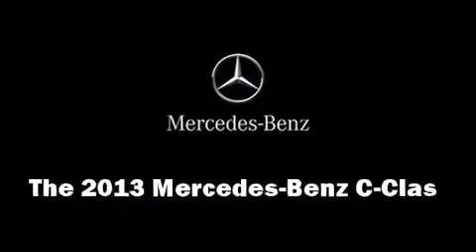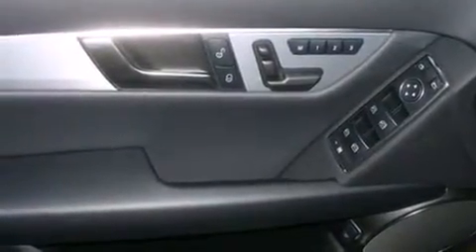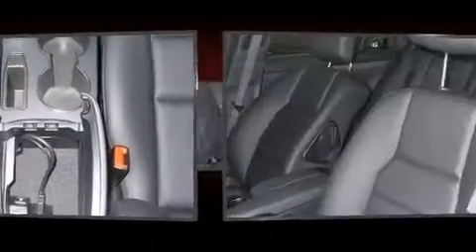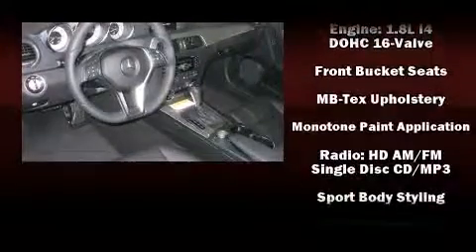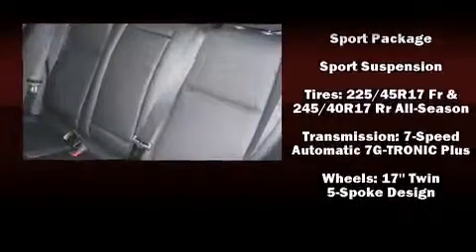2013 Mercedes-Benz C-Class C250 Sport in Portland, OR 97201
Mercedes-Benz of Portland
1605 SW Naito Parkway (DA3227)
in Portland, OR 97201

Climb inside the 2013 Mercedes-Benz C-Class. This 4 door, 5 passenger sedan provides a satisfying ride for all passengers. Under the hood you'll find a 4 cylinder engine with more than 200 horsepower, and for added security, dynamic Stability Control supplements the drivetrain. The engine breathes better thanks to a turbocharger, improving both performance and economy. Mercedes-Benz prioritized fit and finish as evidenced by: front and rear reading lights, automatic dimming door mirrors, power front seats, tilt and telescoping steering wheel, power door mirrors and heated door mirrors, rain sensing wipers, and air conditioning. For drivers who enjoy the natural environment, a power moon roof allows an infusion of fresh air. Mercedes-Benz ensures the safety and security of its passengers with equipment such as: dual front impact airbags, front SIDE impact airbags, traction control, brake assist, anti-whiplash front head restraints, a panic alarm, and 4 wheel disc brakes with ABS. This car was designed with safety in mind, allowing you to drive with even greater assurance. Our aim is to provide our customers with the best prices and service at all times. Please don't hesitate to give us a call.